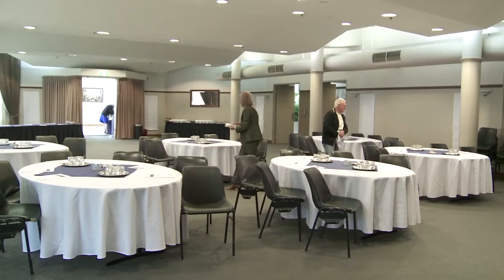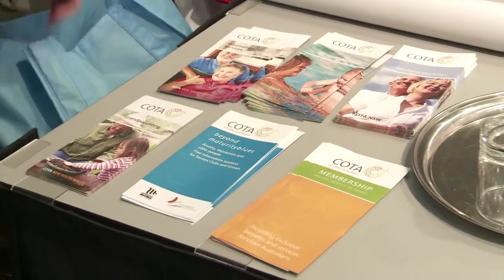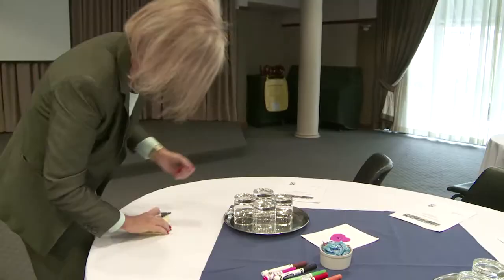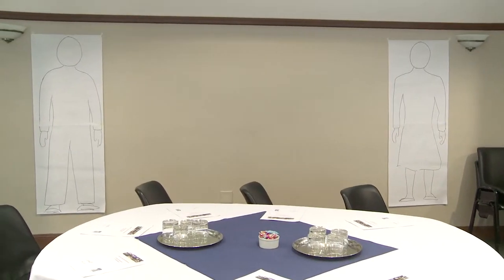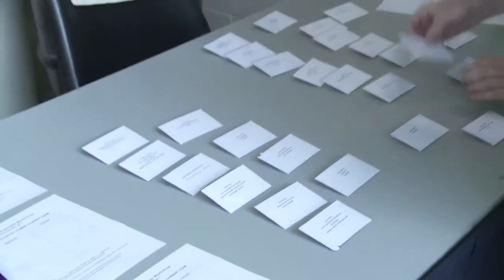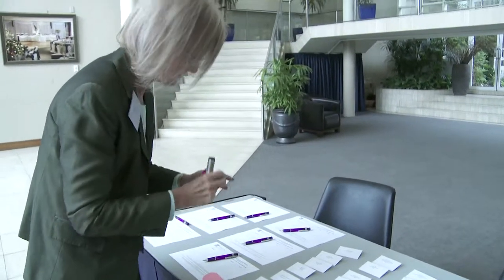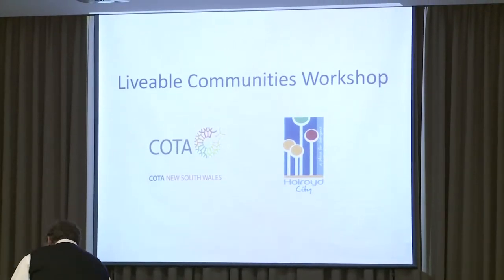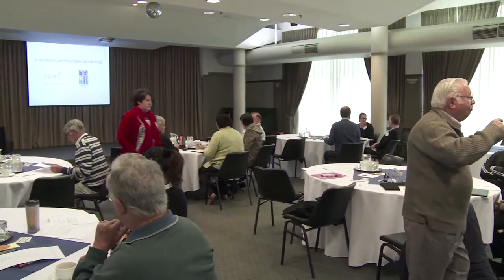Creating age friendly communities - Part 1: Setting up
A workshop resource prepared by Dr Jane Bringolf from COTA NSW. Adjunct to the workshop resource kit.